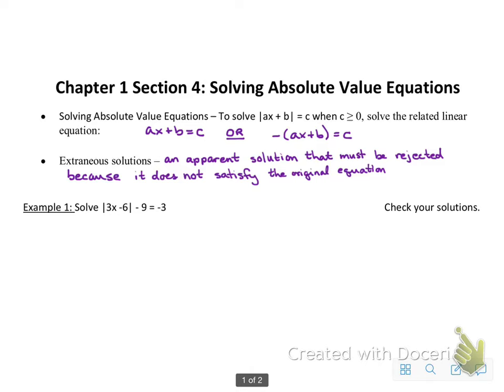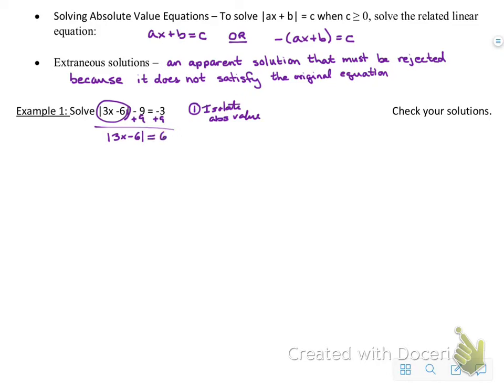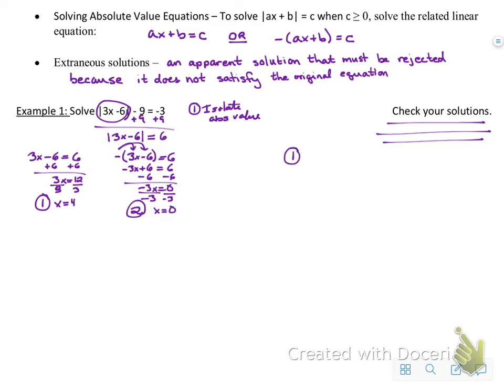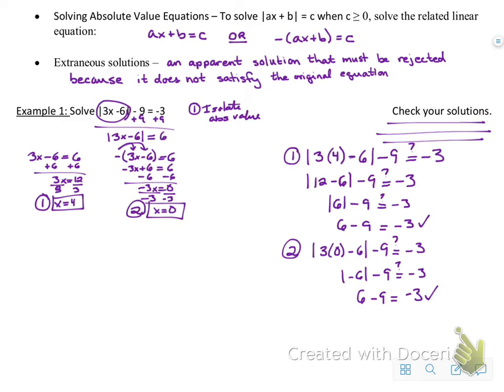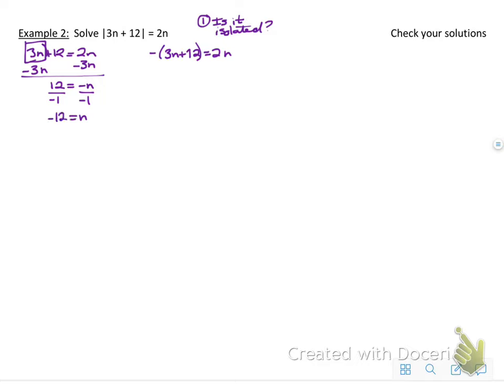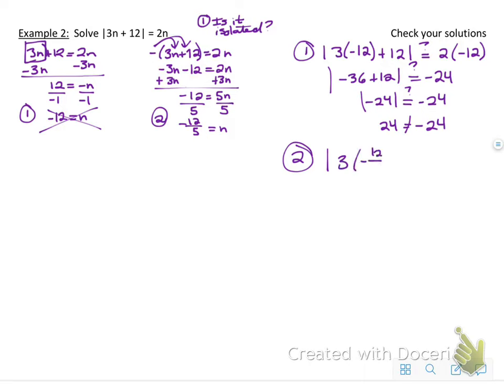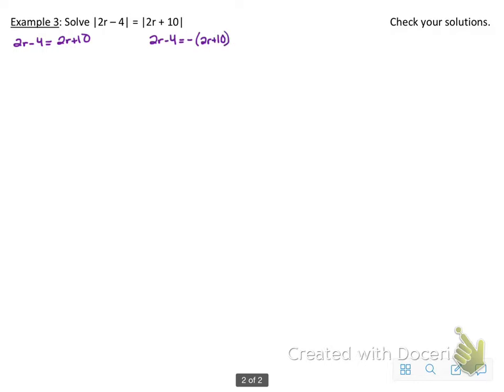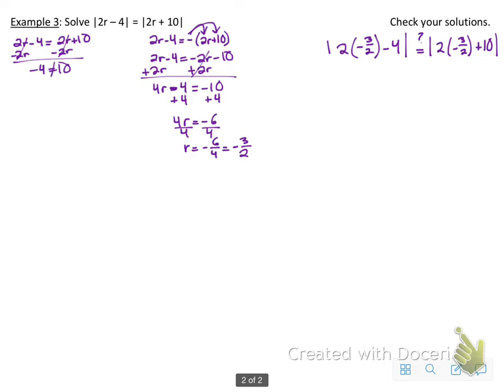1 4 absolute value equations